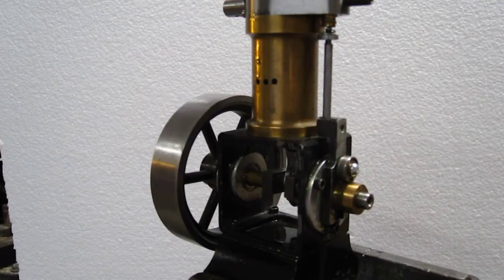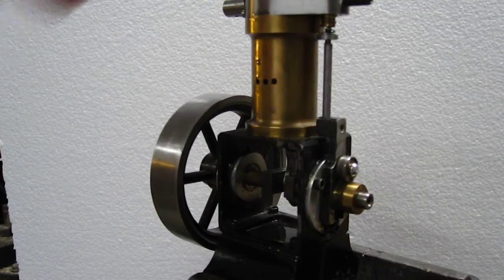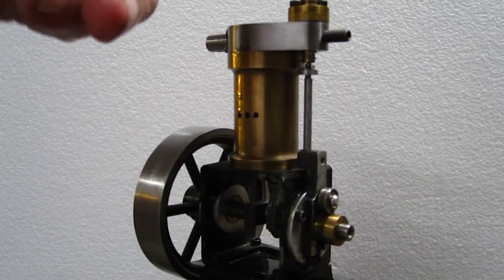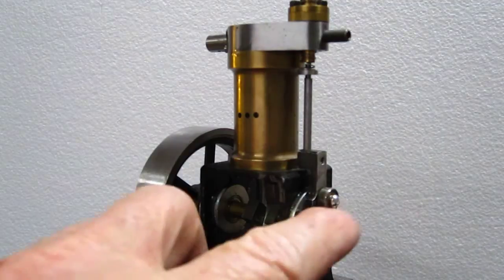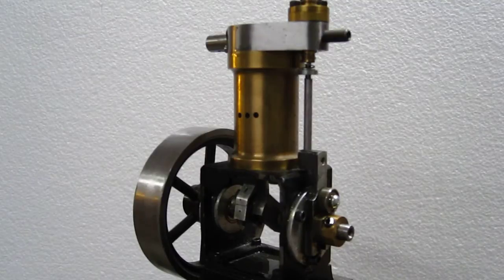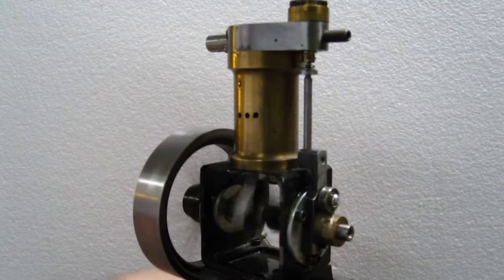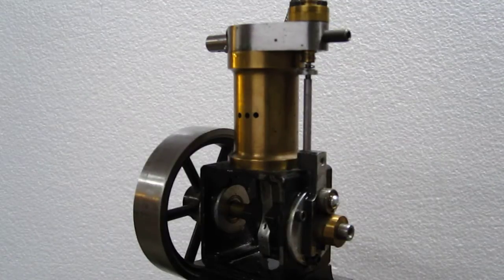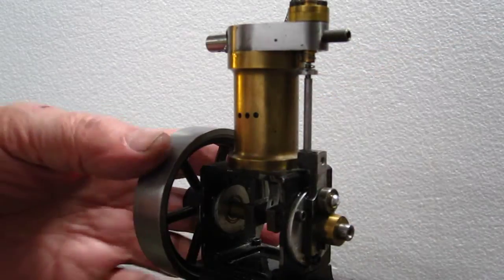Piston Valve Style Compressed Air Engine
This is an experiment to see if piston valve compressed air engine would work well with my slave exhaust valve setup.  This engine actually has a cam mounted on the crankshaft, but I have the cam lobe set at exactly top dead center of the piston so the valve will open at the same angle before top dead center as it closes after top dead center.  Because of this timing, the engine has to have enough momentum to continue turning over TDC against the inlet air pressure.  The next puzzle will be to figure out how to delay the valve opening until closer, or ideally at, top dead center, particularly at low RPM.  My first experiment will be with a compression spring loaded, telescoping push rod.  The idea is that as the cam starts pushing the rod upward, it will have push against a spring which will compress until it can overcome the air pressure against the poppet valve.  The amount of delay will be determined the length and strength of spring.  It will probably take a fair amount of experimenting to get the spring parameters right.